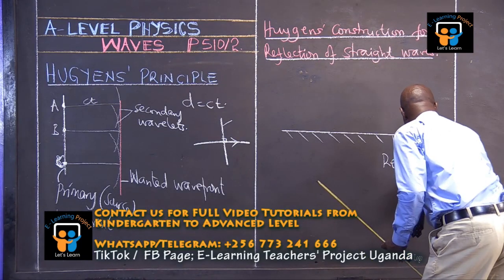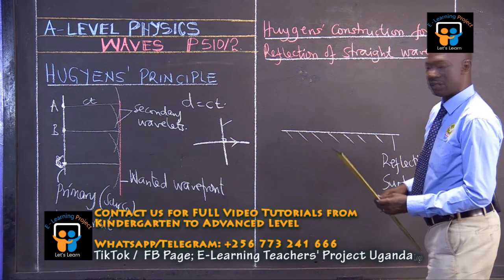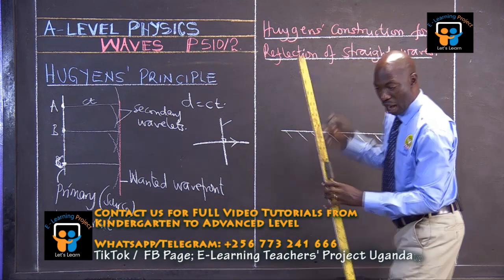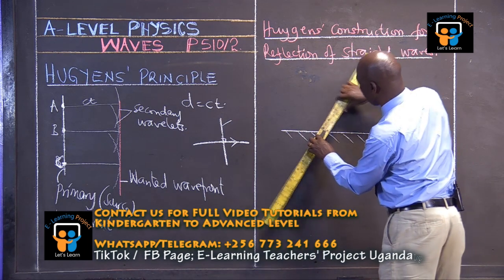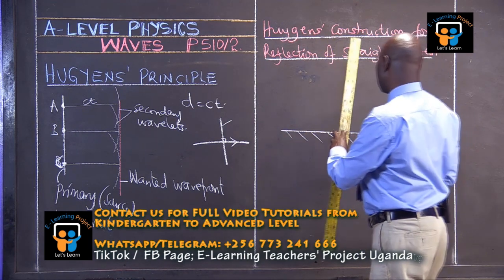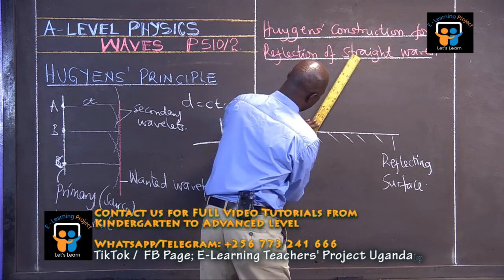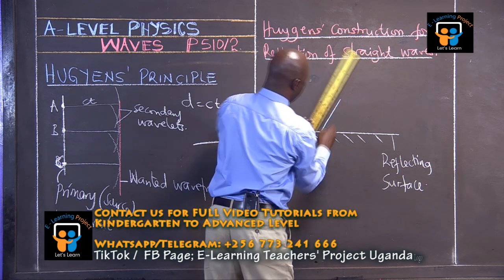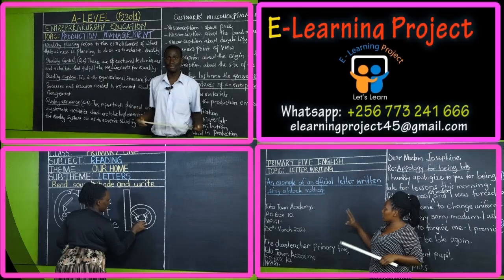E-Learning Teachers' Project Uganda